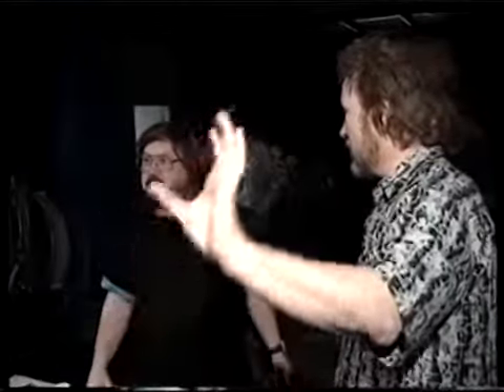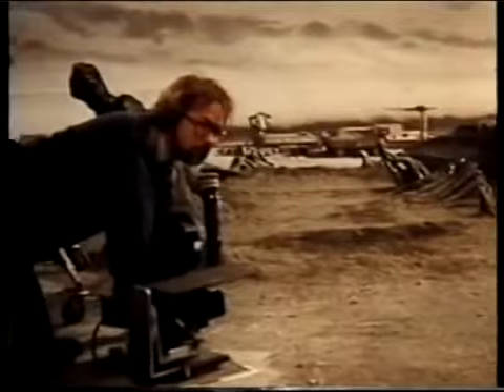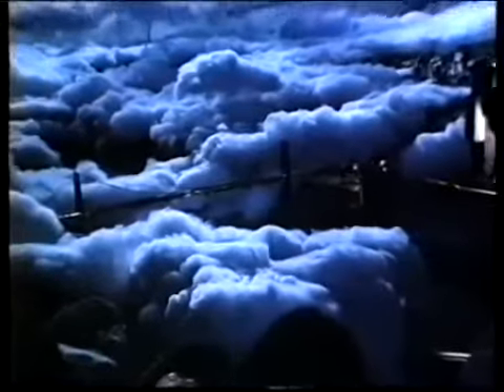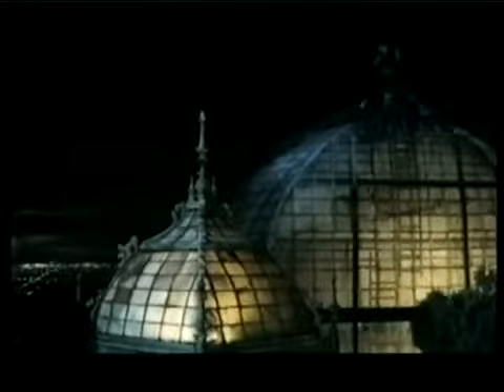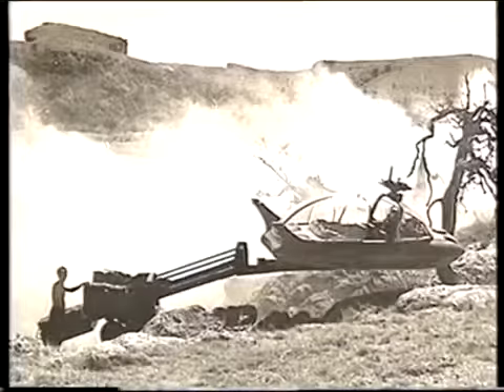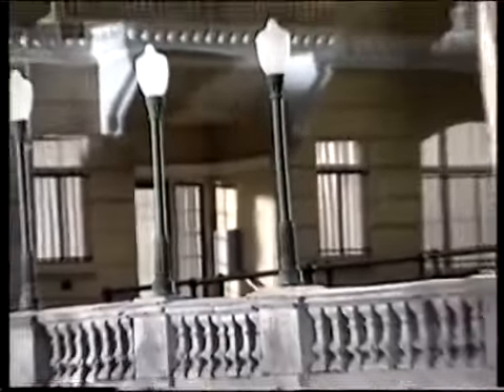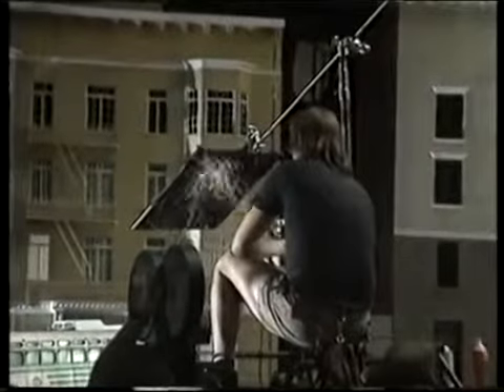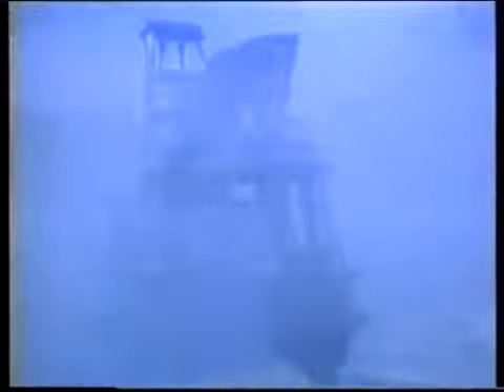Movie Magic Episode 7 Action Miniatures Discovery Channel Aliens Alien Terminator 2 Batman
Season 1, Episode 7: Action Miniatures: Fast and Furious Original Air Date—1994 Catch a glimpse inside some realistic miniatures that should still be widely used today. CGI has overstayed.

This is an in-depth series of tutorials that will show you how to sculpt your own fantasy miniatures that look fantastic. This tutorial shows you how to do it, takes you through the steps,.

Movie Magic (Discovery Channel, 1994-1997); Standby, Lights, Camera, Action! with Leonard Nimoy (Nickelodeon, 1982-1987). The Making of Star Wars (20th Century Fox / LucasFilm, 1977); .